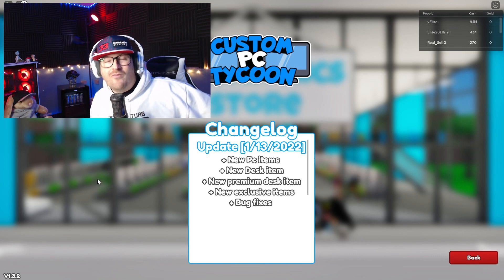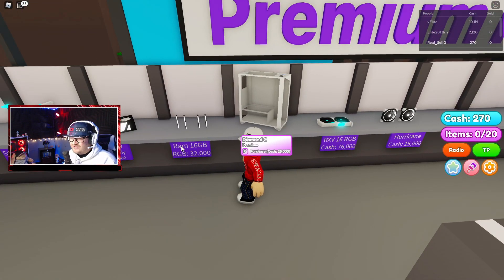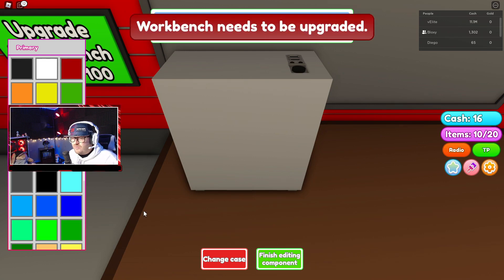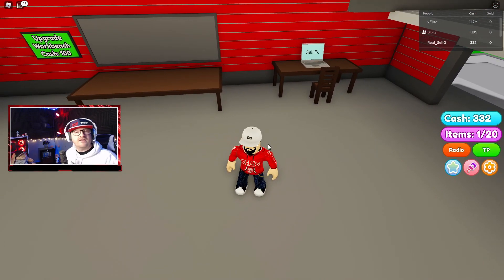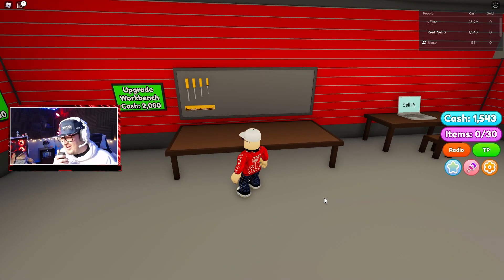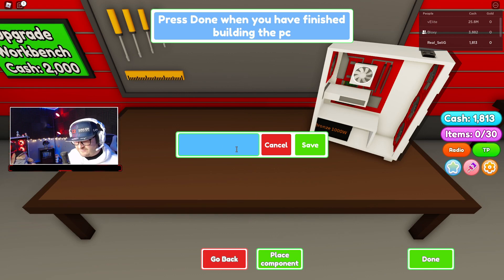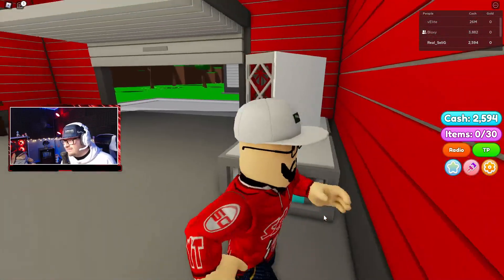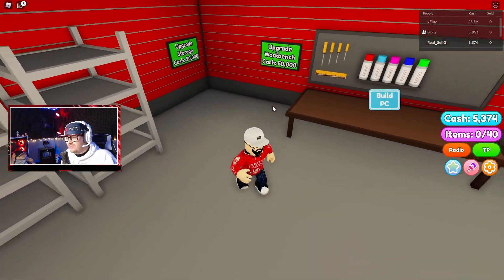SELIG plays CUSTOM PC TYCOON in ROBLOX | NEW UPDATES!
I play CUSTOM PC TYCOON, rip everything down and re build a new supermarket!

I have all the rights to every song/track played on this video - courtesy of